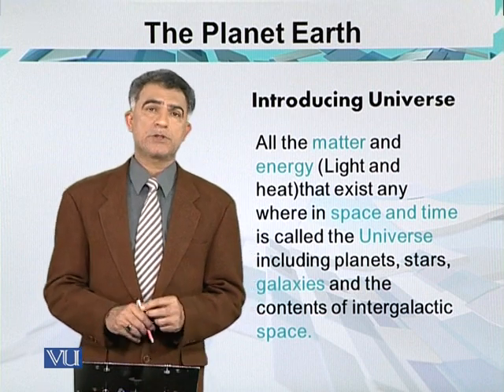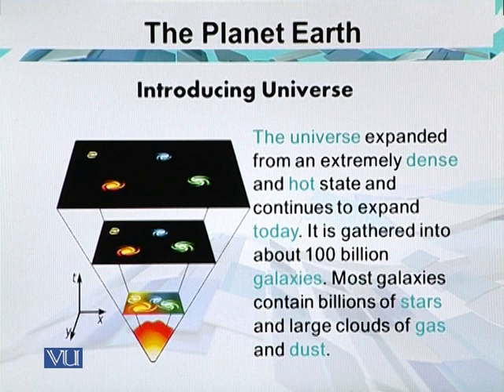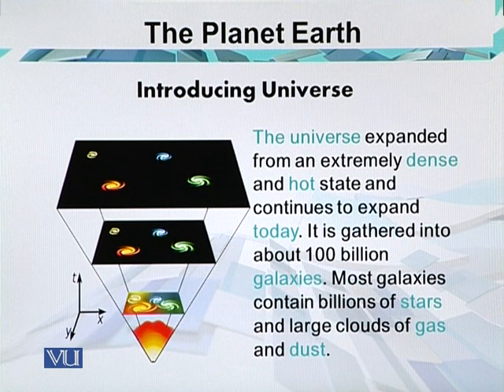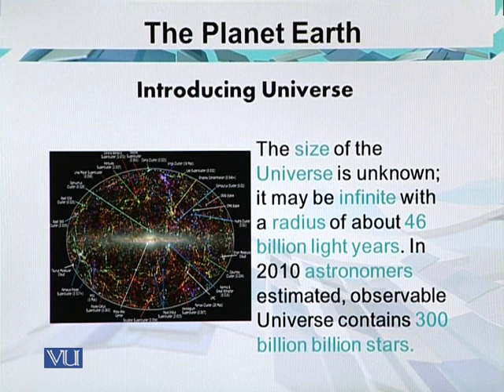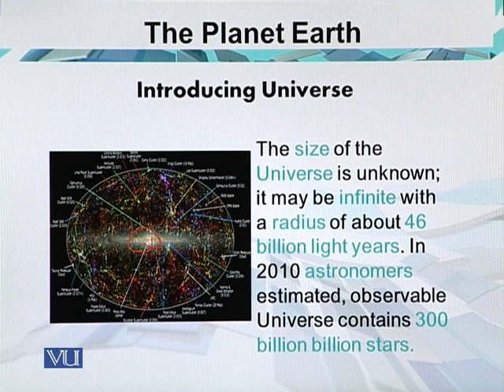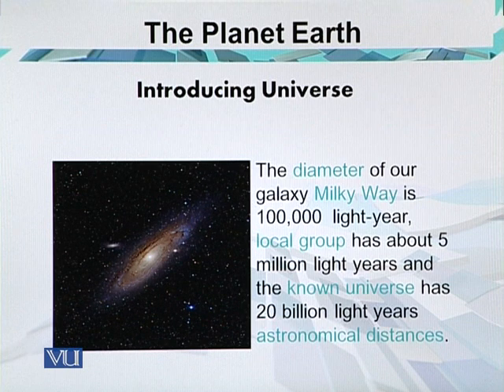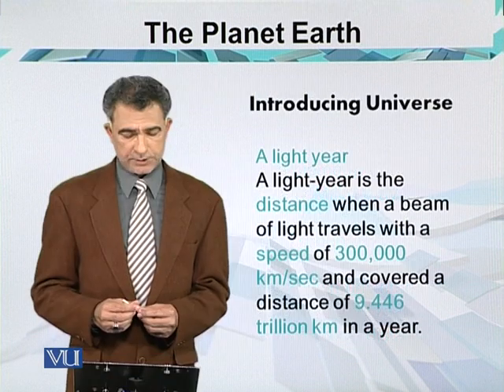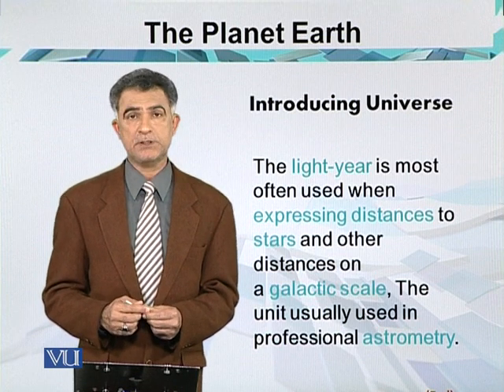Introducing Universe | Teaching of Social Studies & Islamiat in Early Years of Edu | EDU306_Topic055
Topic055: Introducing Universe,
By Dr. Iqtidar Mirza